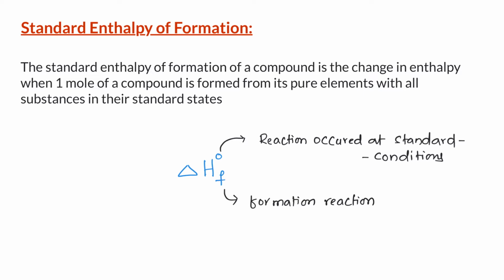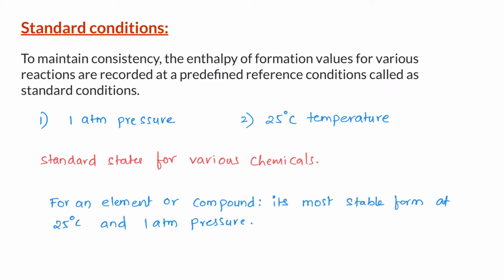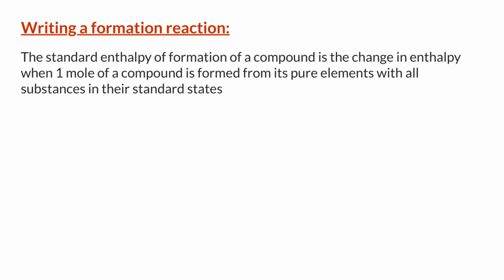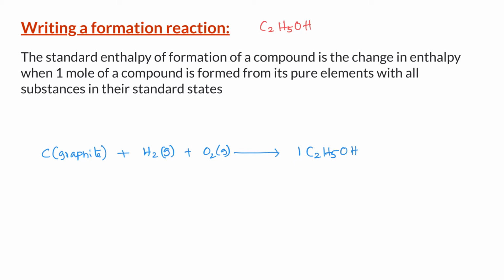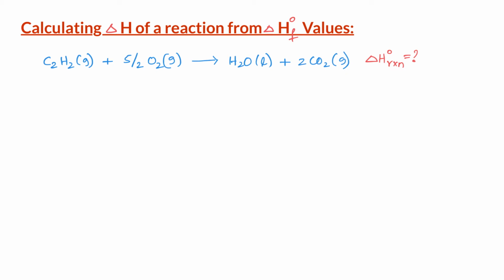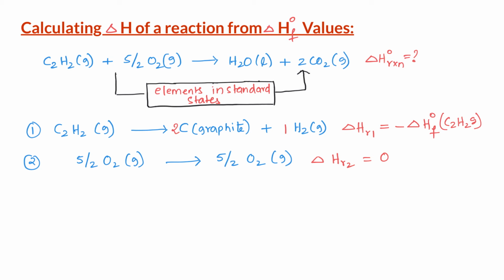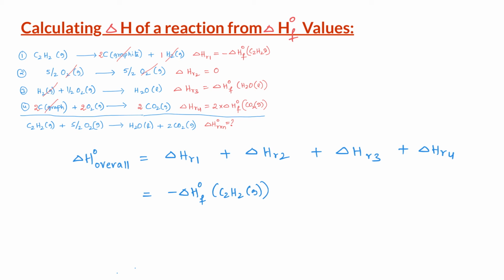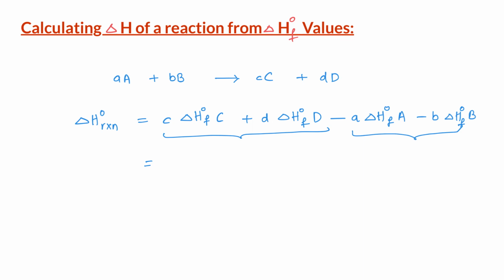Heat of formation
By the end of this topic, you should be able to:

1. Write a formation reaction and define standard enthalpy of formation.
2. Calculate the heat (enthalpy) of a reaction from the standard enthalpies of formation values.